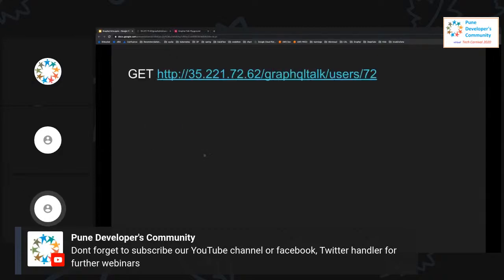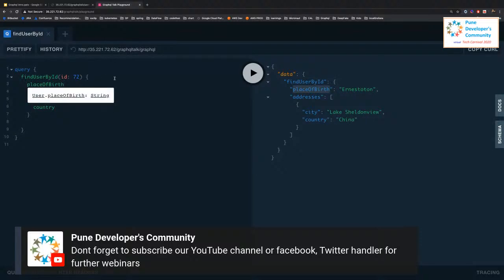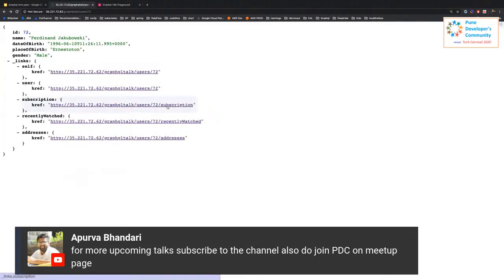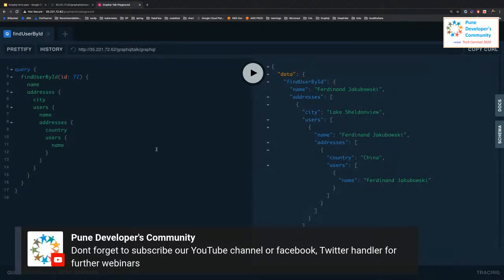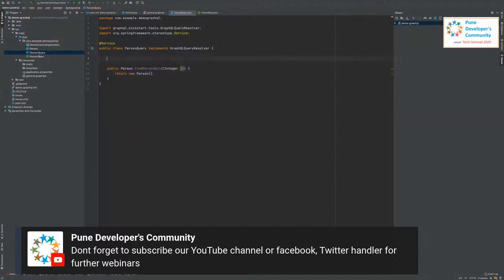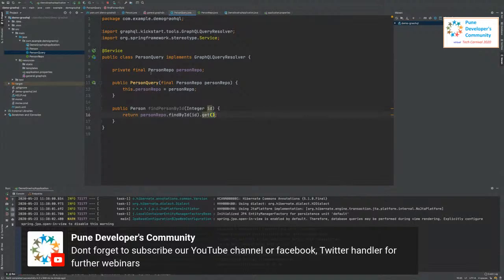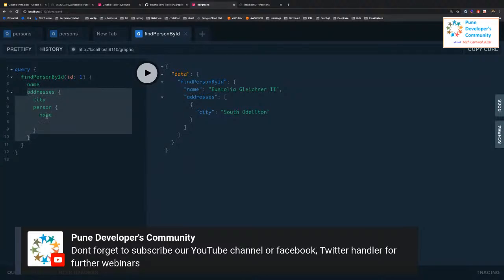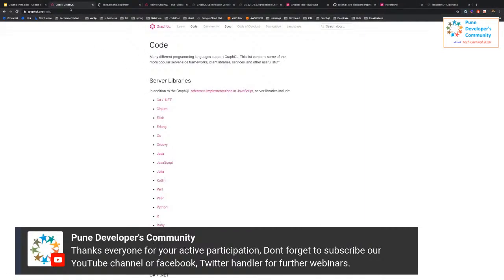Glorious GraphQL [PDC Tech Carnival 2020]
👉 PDC Tech Carnival 2020

👉 Topic: Glorious GraphQL

👉 Agenda:
GraphQL is a declarative data fetching specification and query language. It is meant to provide a common interface between client and server for data fetching and manipulations.

Come let's have a look at the basics and how it is changing REST

👉 Speaker:
Amarendra Kumar